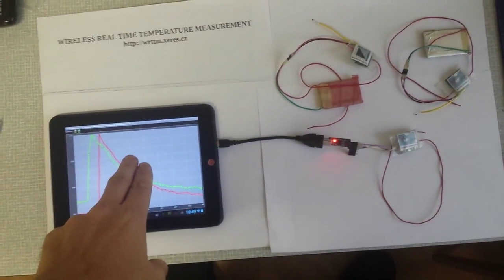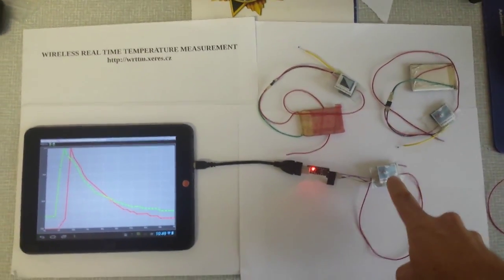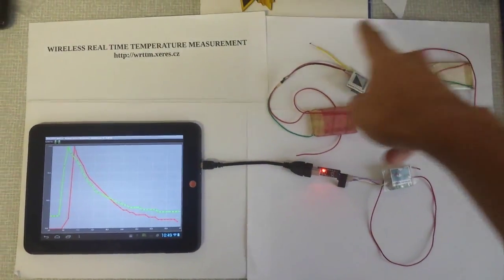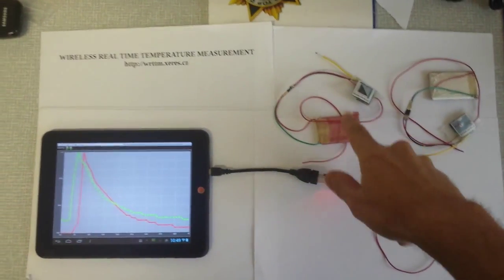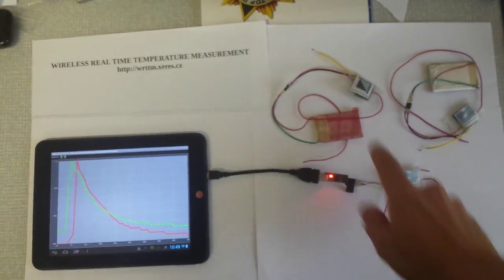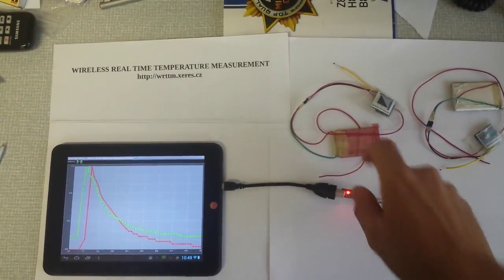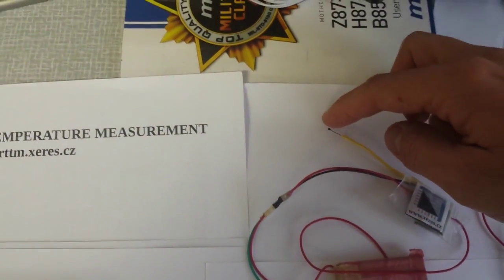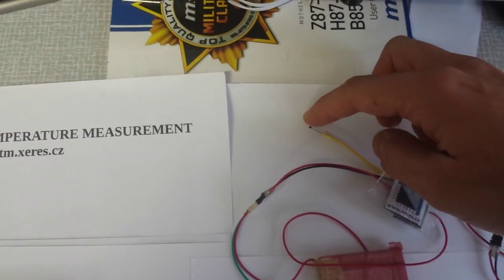Wireless real time temperature measurement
Measurement of small and fast changes of temperature using a wireless temperature sensors.
Received data processes and displays the program on a tablet with OS Android.
Application draws a graph of the measured temperature.